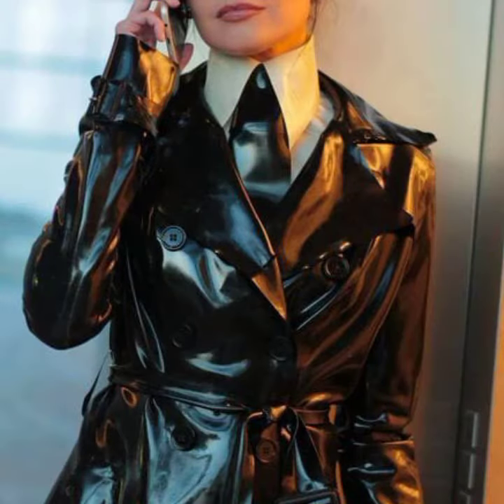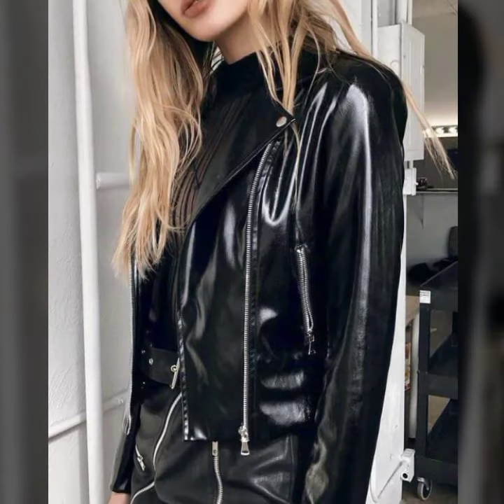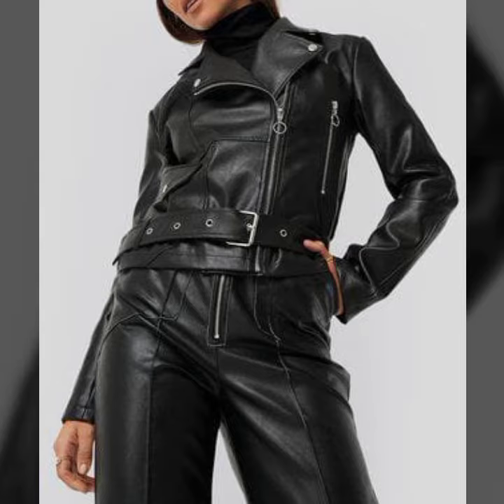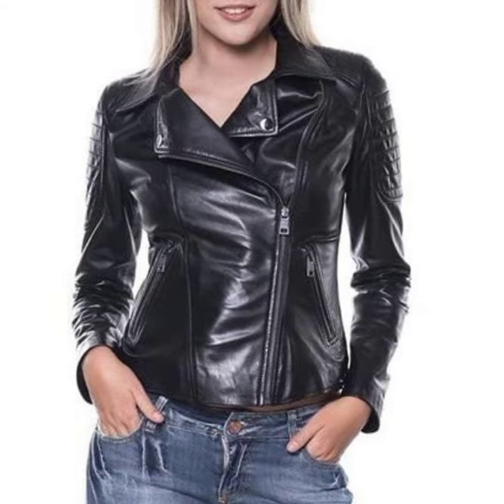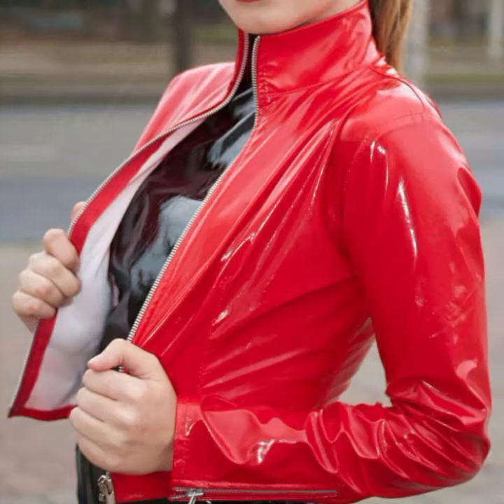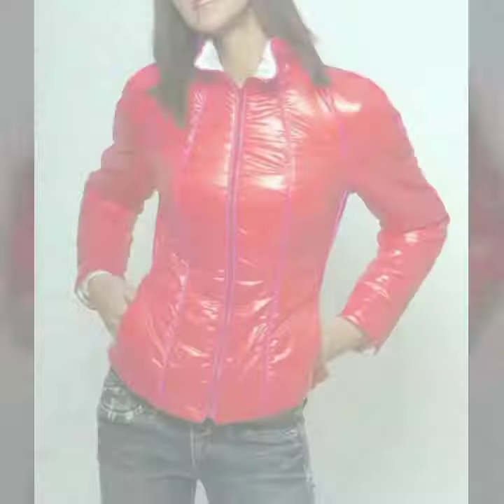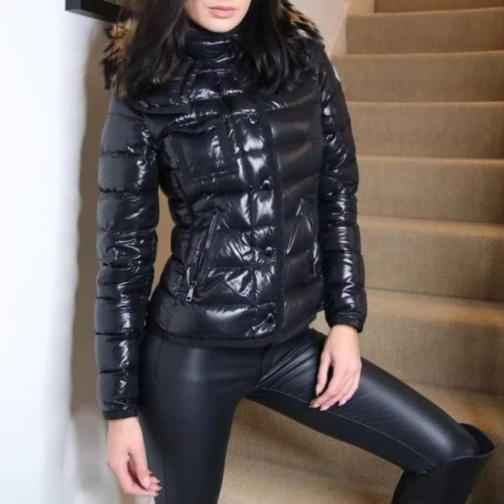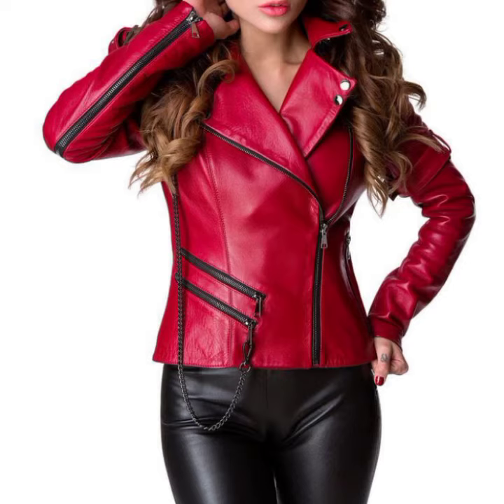latex jacket designs/ good looking and fashionable leather and latex jacket designs for ladies